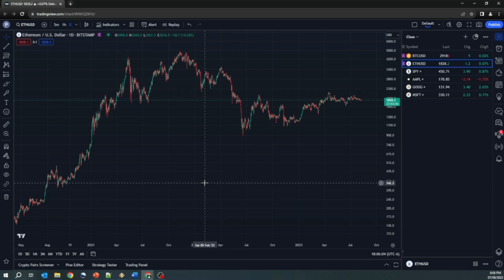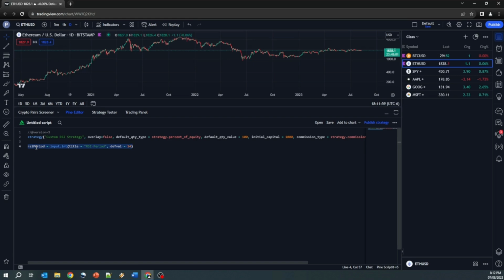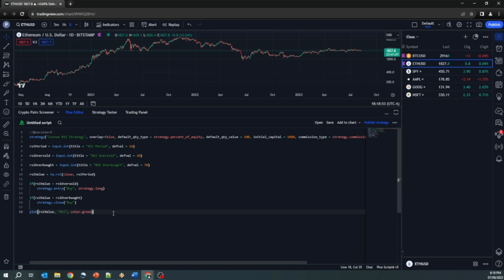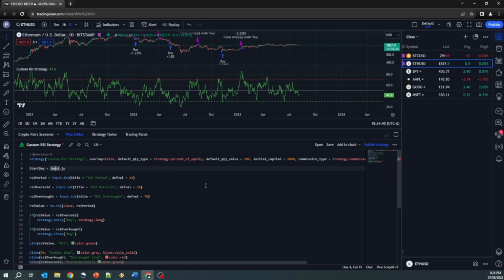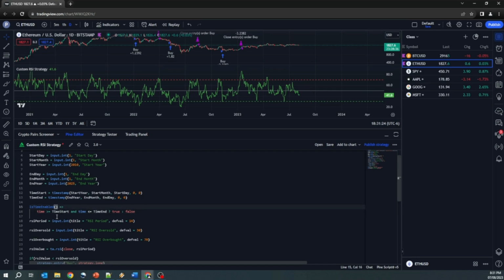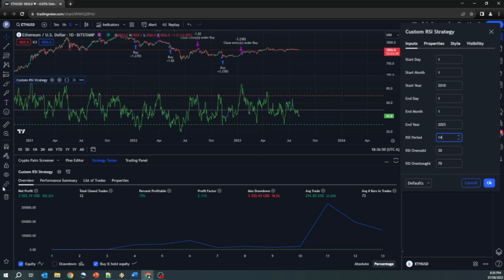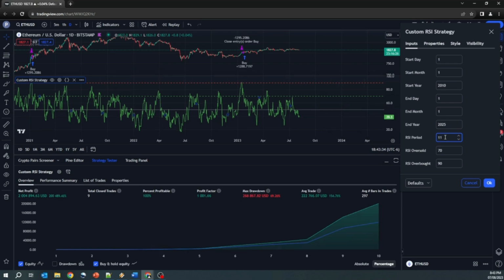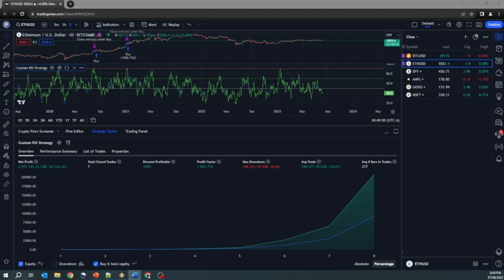TradingView Pine Script Tutorial - Part 2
🔥 Introduction to TradingView Pine Script v5 | Master Technical Analysis & Create Your Own Custom Indicators! 🔥

In this video, we’ll cover: ✅ What Pine Script is and why it's a game-changer for traders 📊 ✅ Key updates in Pine Script v5 and how they improve functionality ✅ The basics of creating your own custom indicators and strategies 📈 ✅ How to automate your trading strategies and backtest them with ease ✅ Real-world examples to help you get started coding right away!

Why Pine Script v5? Pine Script v5 is the latest version of TradingView's coding language, designed to give you more flexibility and power in creating custom indicators, alerts, and even entire automated trading strategies. From simple moving averages to complex custom signals, Pine Script allows you to bring your unique trading ideas to life.